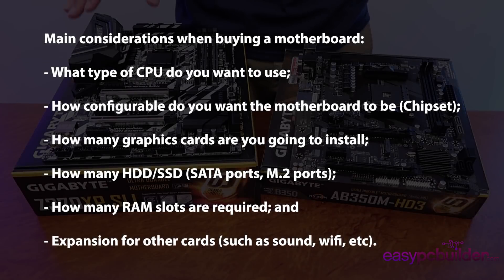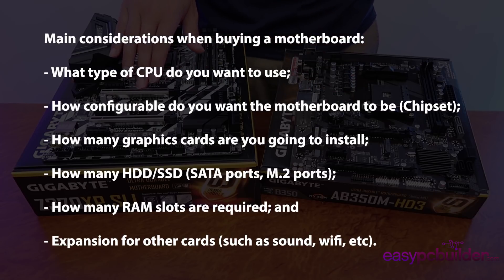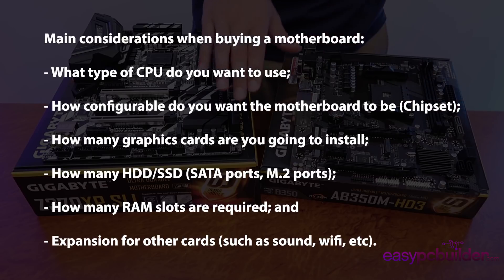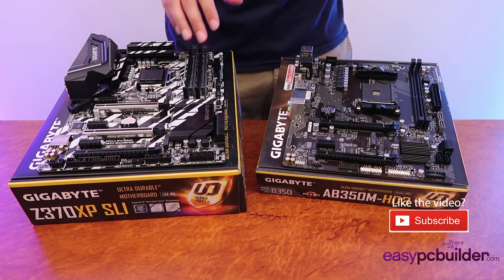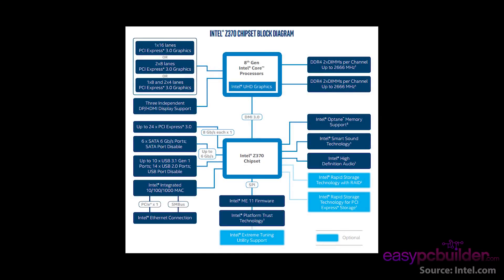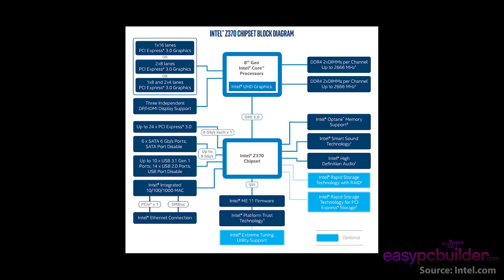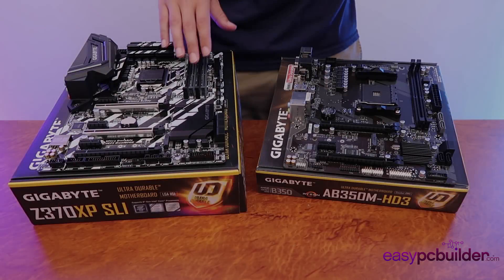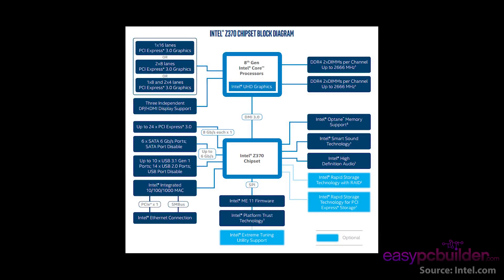The Computer Motherboard Explained - 8 Top Tips in 8 minutes!! - Gaming PC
This tutorial shows you the Motherboard Explained and items to consider when purchasing a new PC motherboard and how to assemble a PC.

This easy to follow guide / tutorial will assist you in choosing the correct PC parts to build a gaming PC and buy the correct computer parts.

This video overviews:
- The Motherboard explained
- Motherboard sizes
- Motherboard compatibility
- Motherboard and CPU compatibility
- Motherboard installation
- Motherboard for Gaming

Video 2 of 8 in our 2018 How to Build a PC series.

Want to ensure you build the fastest, best quality and best value for money PC on the market? Buy one of the EasyPCBuilder Build Guides! (link below)

The EasyPCBuilder Build Guides explain the PC Building process in a no-nonsense, straightforward manner. With your PDF guide, you receive step-by-step instructions that you can immediately implement to understand:

-How to build your a PC / assemble a PC,
-How each component is used in a computer and how they work, and;
-Details of every recommended part to buy for your PC.

If you were buying a computer 30% more expensive than it needed to be, building a computer 30% slower than you had wanted, or even not compatible at all, how would you know?

Learn the 64 tips, tricks, industry information and knowledge learnt from trial, error and successes that comes from over 15 years experience in Computer Building and Electronic Engineering.

The EasyPCBuilder Build Guides have been written so you can learn proper techniques, gain the best technical understanding, and learn something new each time you build.

They're the best sold Computer Build Guides on the internet for a reason.

- $2000 Value Gaming PC (February 2018)

- $1500 Value Gaming PC (February 2018) *NEW*

- $1200 Value Gaming PC (February 2018)

- $600 Value Gaming PC (February 2018)

- $500 Value Office PC (February 2018)

- Mini ATX Gaming PC (coming soon!)

Get the EasyPCBuilder Build Guide(s) here!